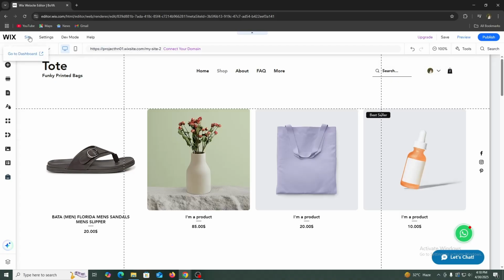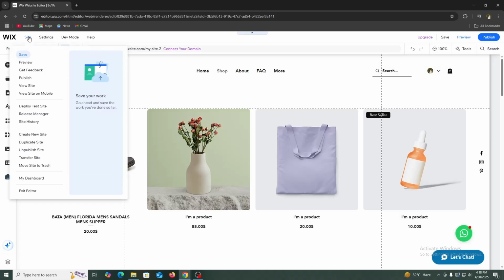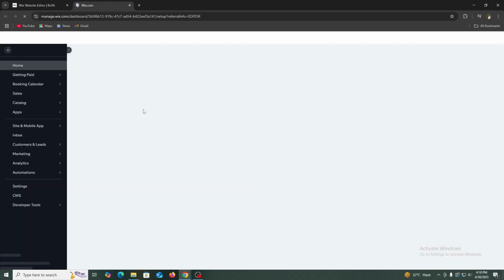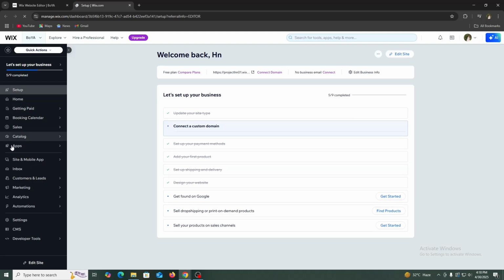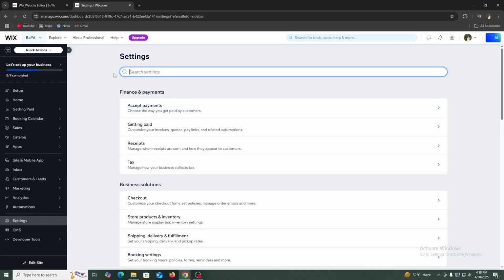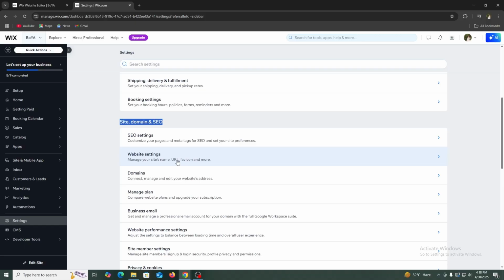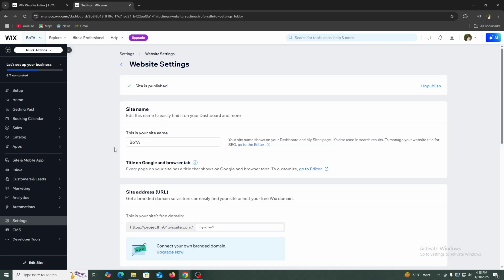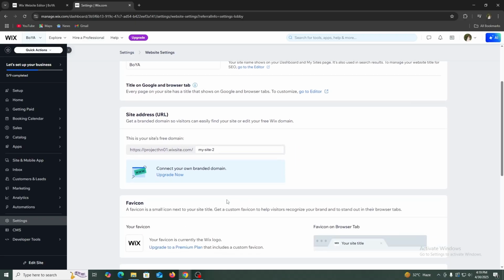How To Change Domain Name In Wix Site - 2025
In this video, we’ll walk you through the simple steps to change the domain name on your Wix site! Whether you're rebranding or just want to update your site’s URL, this tutorial will show you how to make the change easily and quickly. Watch now to get your Wix website looking just the way you want!